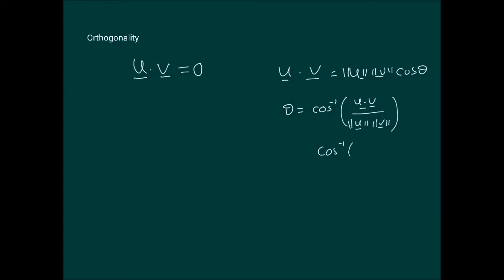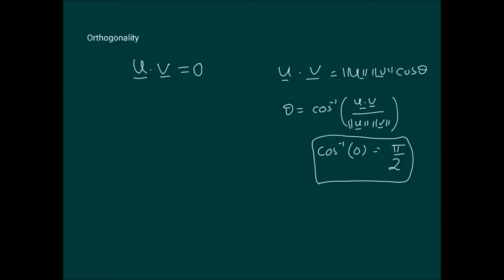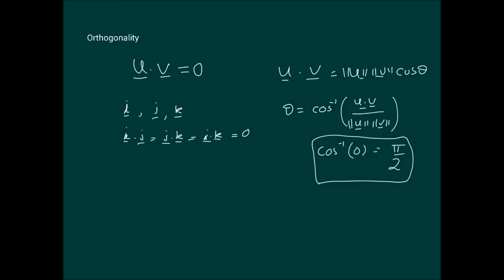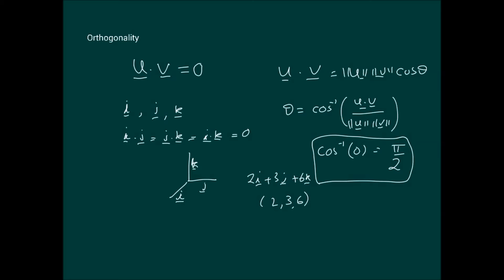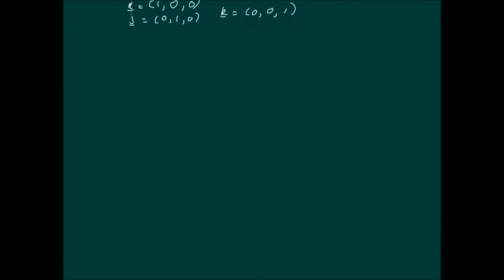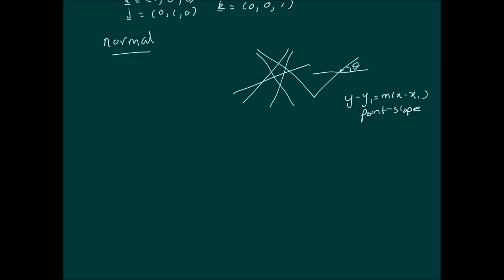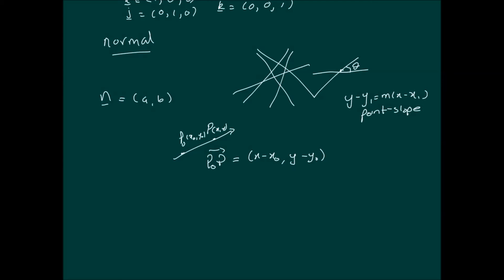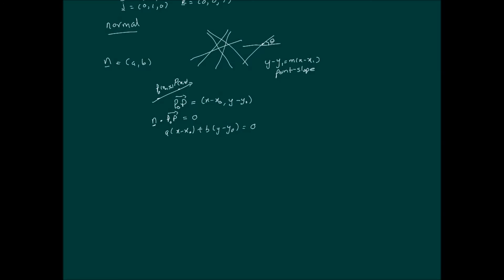Elementary Linear Algebra Lecture 20 - Euclidean Vector Spaces (part 5)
- Orthogonality
- point-normal equations of lines and planes 4:03